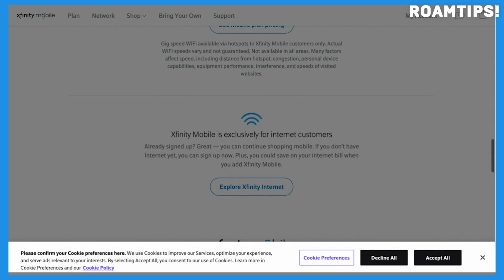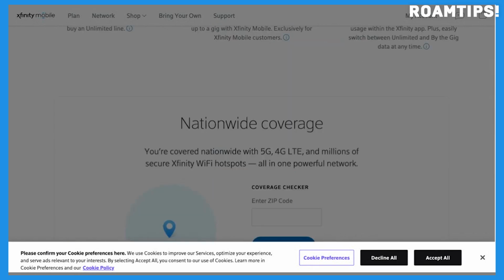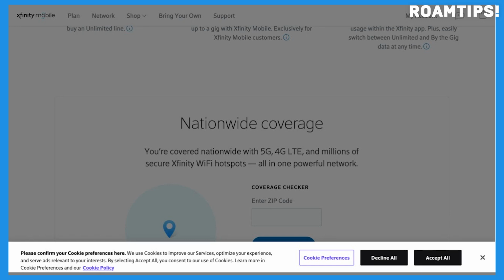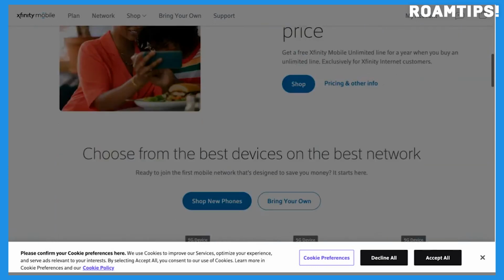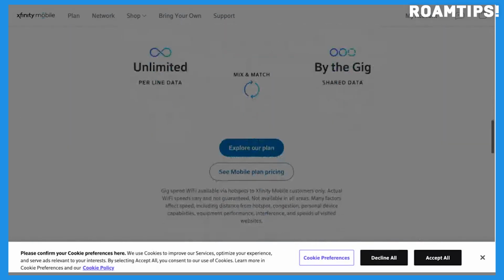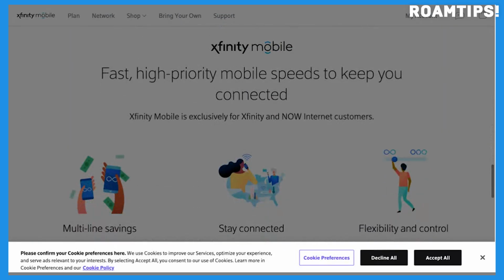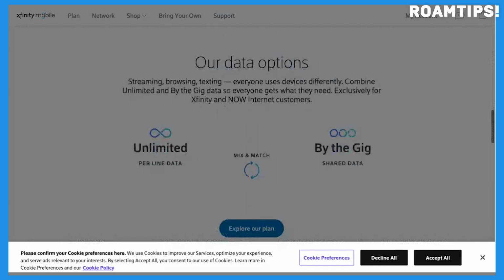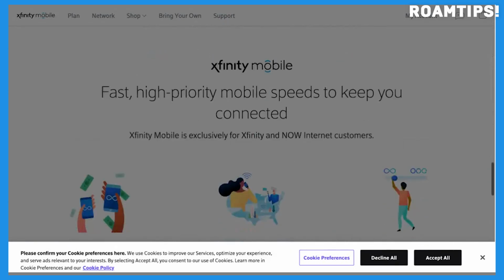Xfinity Mobile vs Verizon Mobile Which is Better